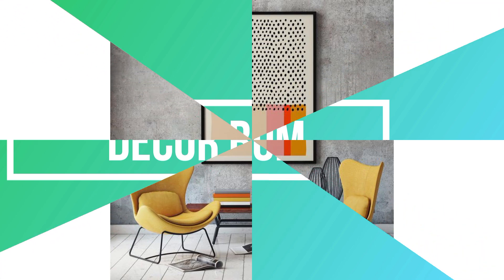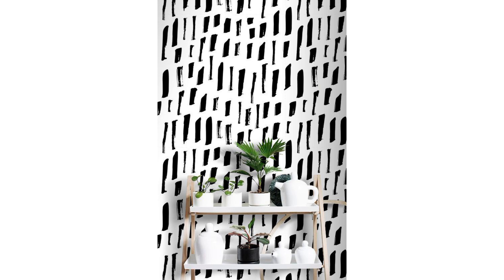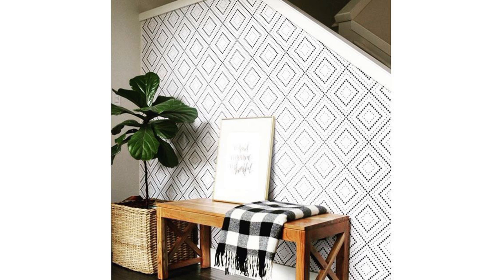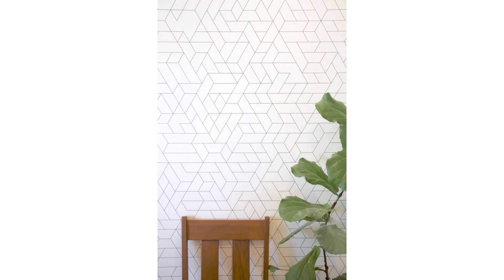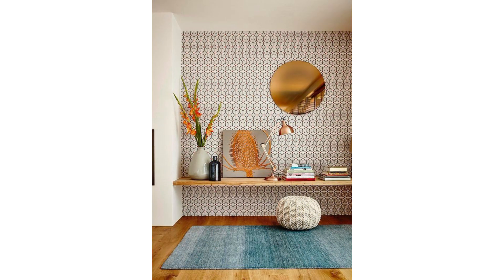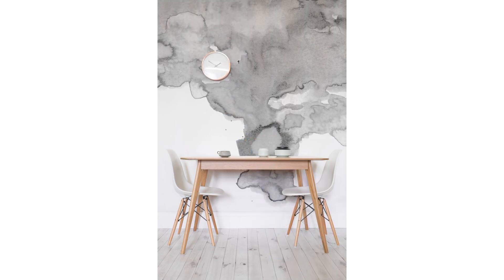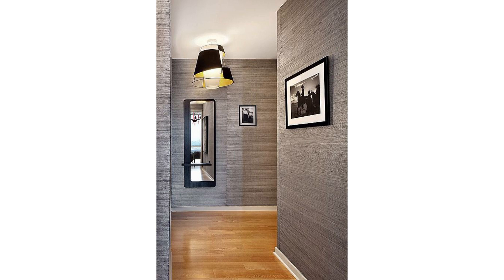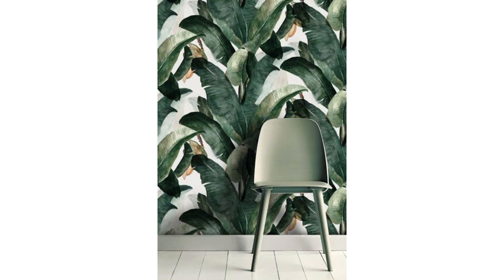Top Wallpaper Design Ideas 2025 | Living Room Wallpaper Interior | 3D Wallpaper Home Decor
wallpaper
100 Stylish wallpaper design ideas 2022 home interior wall decorating ideas
100 Modern living room decorating ideas 2022 Drawing room interior design trends
wallpaper design
wall painting designs ideas
100 Wall paint ideas for modern home interior design 2022

modern Wallpaper Design ideas,
Living Room Wallpaper Interior,
3D Wallpaper Home Decor Ideas,
modern home wallpaper decor ideas,
bedroom wallpaper,
wall murals design,
accent wall design,
texture wallpaper

Latest Wallpaper Design | Living Room Wallpaper Interior | 3D Wallpaper Home Decor | Wall Mural
80 Modern WallPaper Designs living room wallpaper design for home
Modern Wallpaper Interior Design Decor Ideas for Home | Living Room Wall Decor Ideas | 3D Wallpaper
3D Wallpaper For Walls In India | Wallpapers For Living Room Designs | Wallpaper For Bedroom
Latest Wallpaper For Living Room bedroom \ Wallpaper design ideas | Home sweet home
50 Latest 3d Wallpapers for Home Walls 2020 | 3d Wall Mural Wallpapers Designs
60 modern wallpaper designs –colorful designer wallpaper (AS Royal Decor)
+50 Stylish 3D wallpaper for living & Bedroom walls, 3D wall murals(AS Royal Decor)
Top 30 amazing 3d wallpapers design for living room
Latest 5D Wallpaper For bedroom living room(AS Royal Decor)